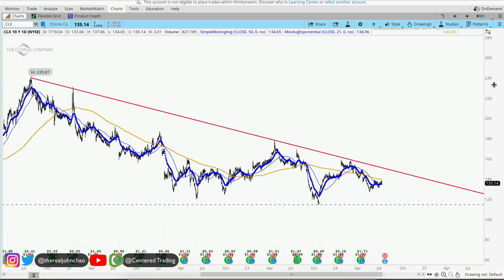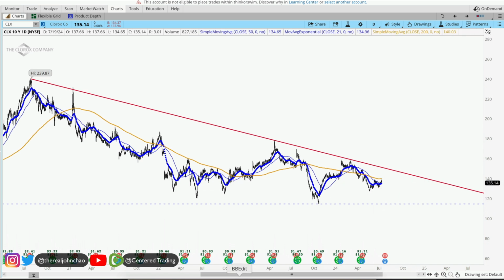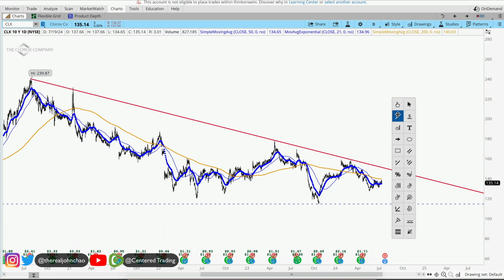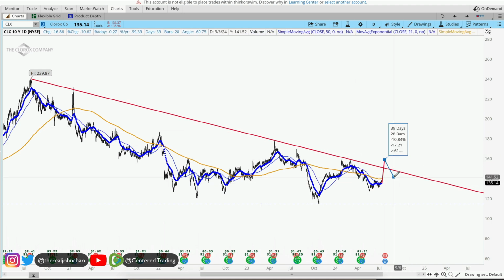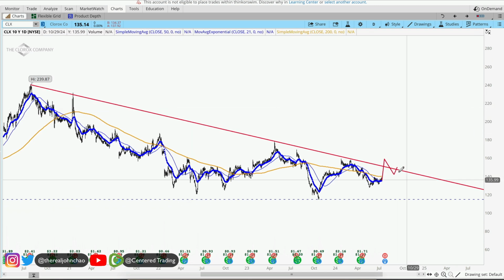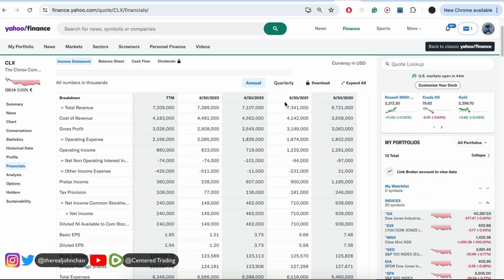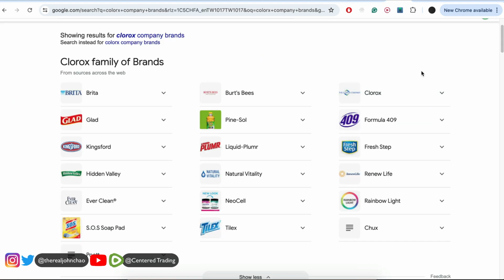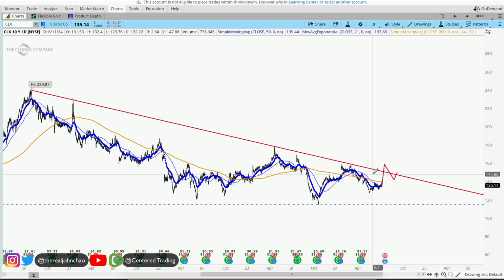CLOROX COMPANY Technical Analysis | Is $120 a Buy or Sell Signal? $CLX Price Predictions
The Clorox Company ($CLX) is a global leader in manufacturing and marketing consumer and professional products. Founded in 1913 as the Clorox Chemical Company, it has grown into a multinational corporation with a diverse portfolio of brands sold in over 100 countries [4][2].

Key Brands and Products
Clorox®: The flagship brand, known for its bleach and disinfecting products, which are widely used for cleaning and sanitizing [5].

Pine-Sol®: A popular household cleaner with a long history of use for floors and other surfaces [3].

Liquid-Plumr®: Products under this brand are designed to clear clogged drains effectively [5].

Scentiva®: Cleaning products that combine disinfecting power with pleasant scents, catering to consumers looking for a refreshing cleaning experience [5].

Formula 409®: Known for its powerful grease-cutting and all-purpose cleaning capabilities [5].

Glad®: Offers a variety of trash bags, food protection wraps, and storage solutions [1].

Burt’s Bees®: A well-known brand for natural personal care products, including lip balm, skincare, and baby care items [1].

Brita®: Provides water filtration products that are popular for improving the taste and safety of tap water [1].

Diverse Brand Portfolio
Clorox's diverse portfolio includes other brands such as Lestoil®, Limpido®, Tilex®, and Poett®, catering to various cleaning and household needs [3].

Global Reach
Clorox products are available in nearly every region of the world, reflecting the company's commitment to providing quality cleaning solutions globally [2].

🌐 Sources

hk.finance.yahoo.com - The Clorox Company (CLX) 公司概況及事件

💰Stacking Consistent Profits with THIS Fibonacci Swing Trading System - Get Now!

💡 BTC: 3JQnmjFCMLAkw1yQEA4oVSXk7k4LsiEiWK
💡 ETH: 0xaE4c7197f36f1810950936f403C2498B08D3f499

We focus on swing trading U.S. Stocks. We look at technicals and fundamentals.

Trading Futures, Options on Futures, and retail off-exchange foreign currency transactions involve substantial risk of loss and are not suitable for all investors. Past Performance is not indicative of future results.